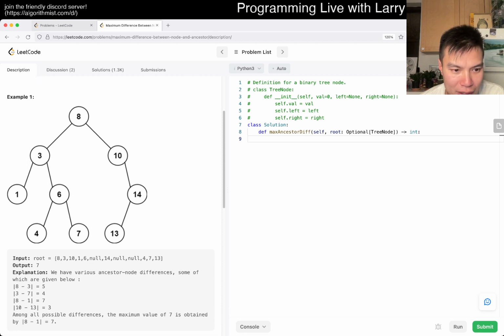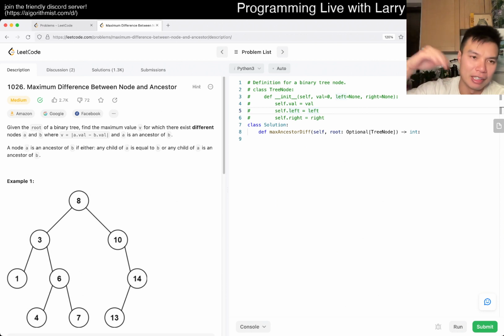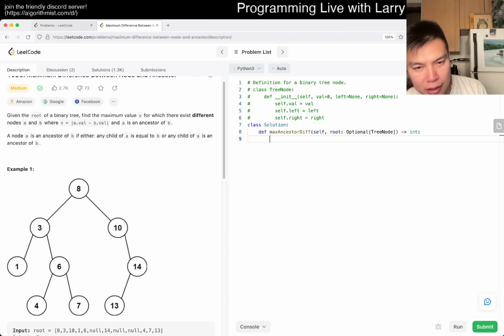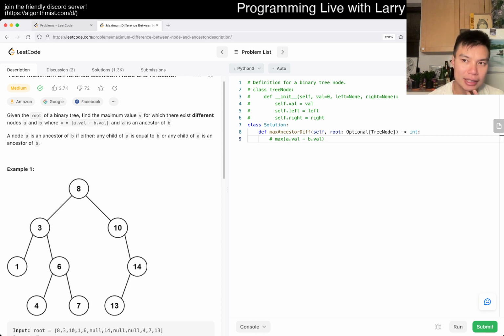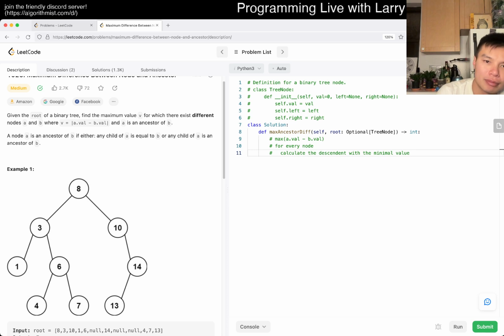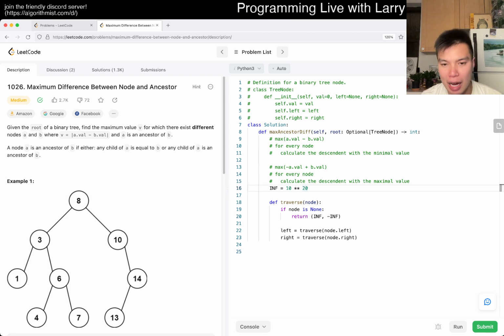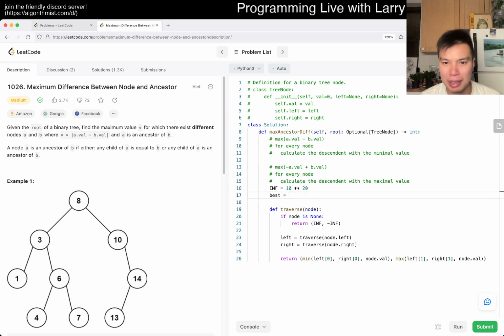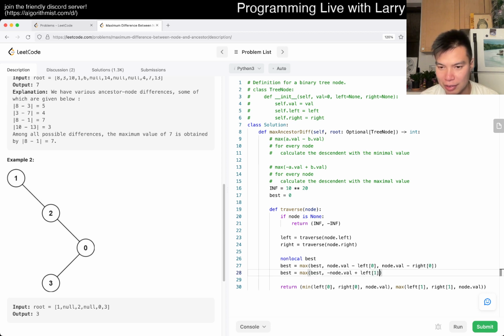Daily Leetcode #983: Dec 09, 2022 - 1026. Maximum Difference Between Node and Ancestor